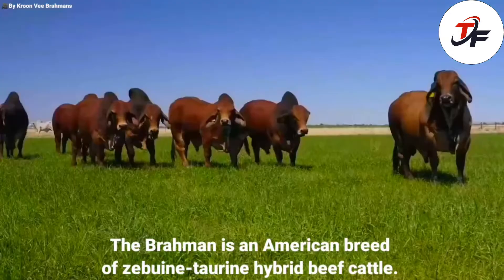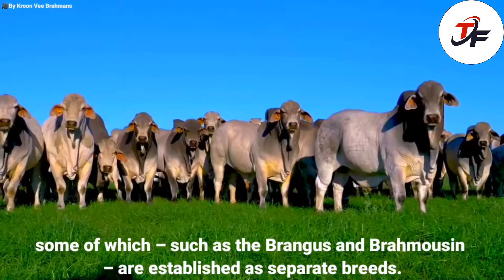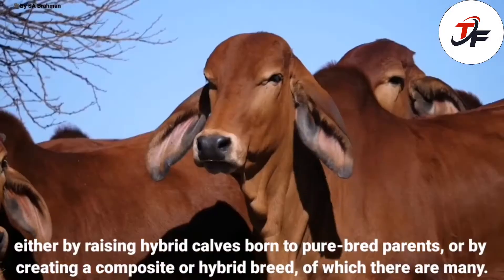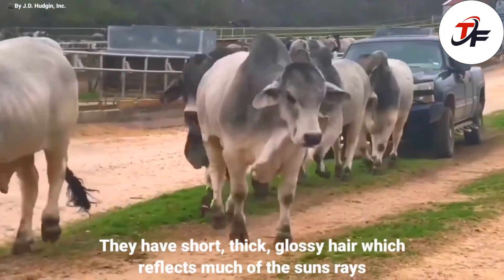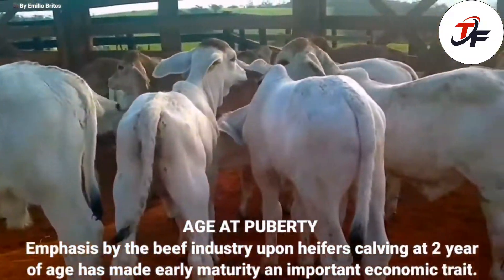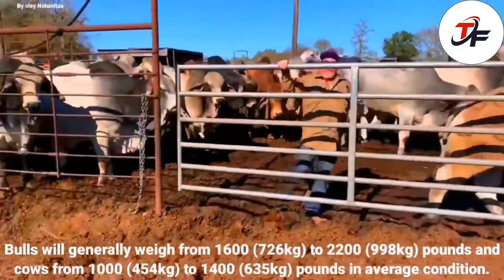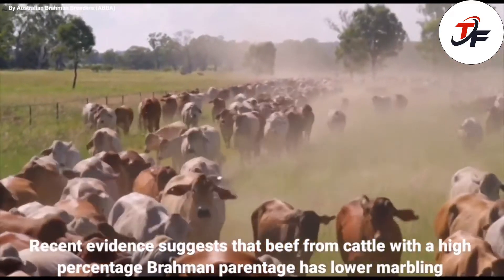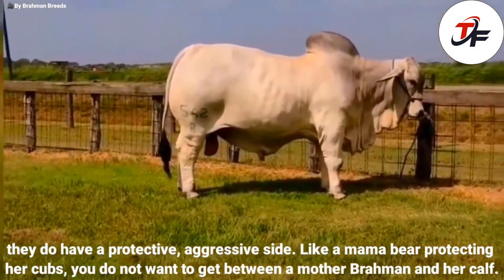AMAZING CATTLE FARMING, BRAHMAN BULL AND COW FARM, BRAHMAN BREEDING, BRAHMAN MEAT INDUSTRY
AMAZING BRAHMAN CATTLE FARMING, BRAHMAN BULL AND COW FARM, BRAHMAN BREEDING, BRAHMAN MEAT INDUSTRY

-Kroon Vee Brahmans
-Australian Brahman Breeders (ABBA)
-SA Brahman
-J.D. Hudgin, Inc.
-Emilio Britos
-Brahman Breeds